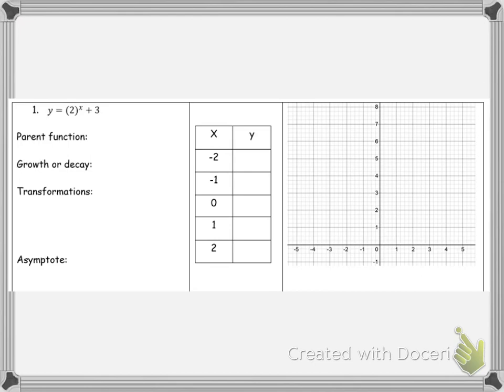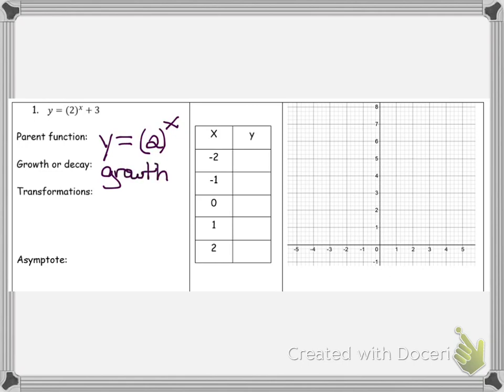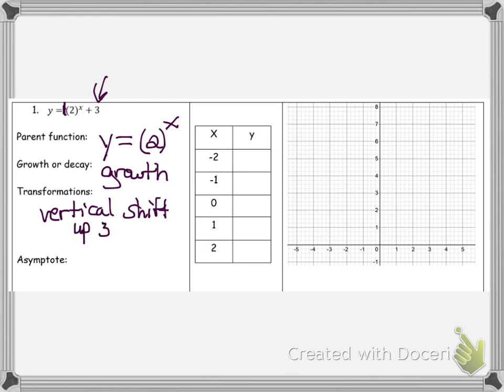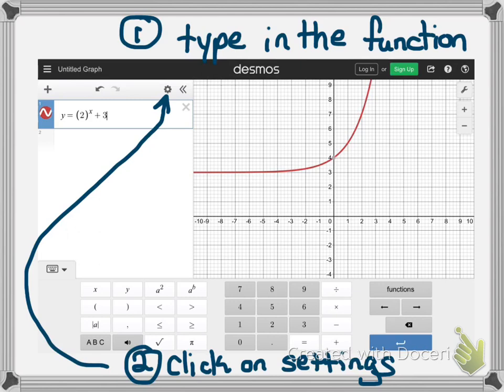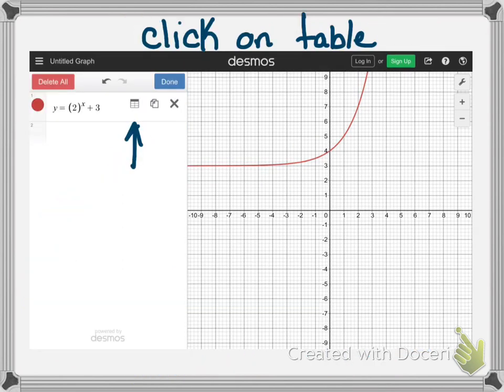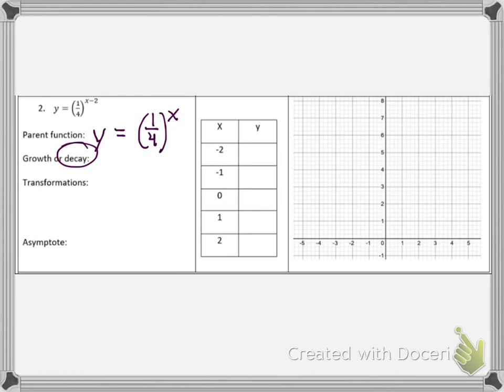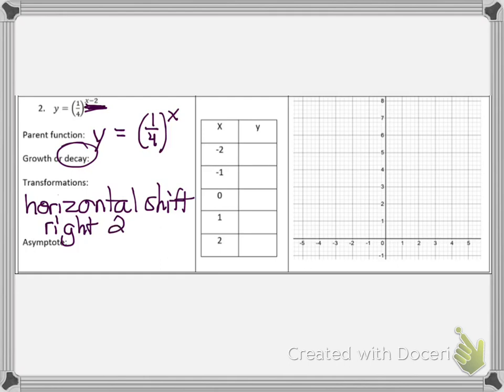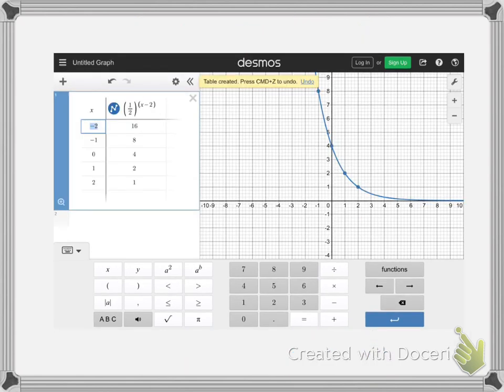Graphing Exponential Functions (using DESMOS)